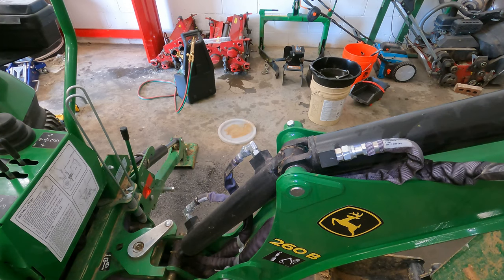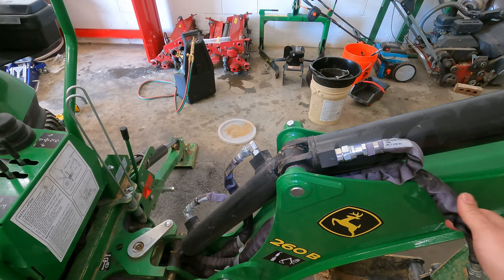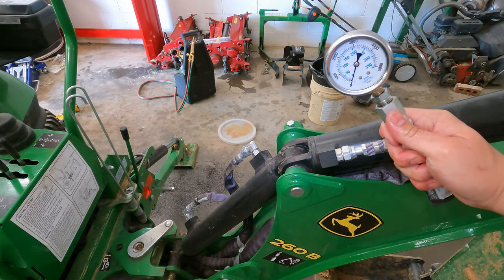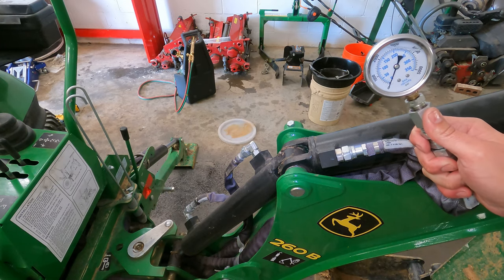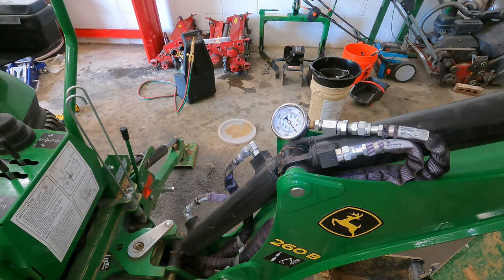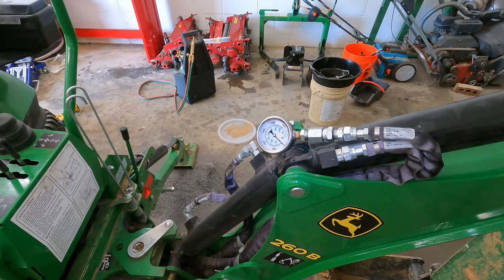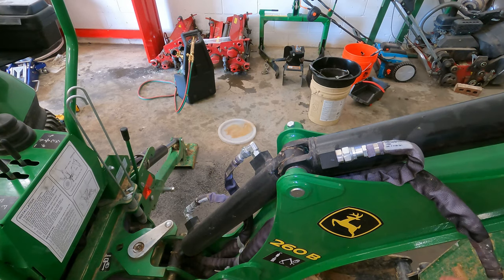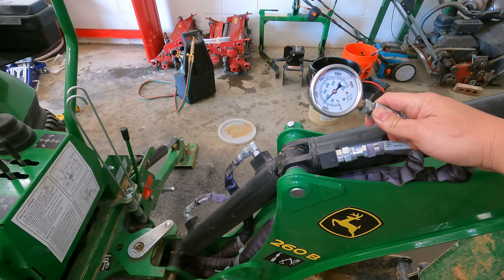John Deere 260b Backhoe Hydraulic Pressure Test and How the Loader SCV Affects Backhoe Pressure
One of the most asked questions I get regarding the HydrosPlus Performance kit is, "Does it affect lift capacity or digging force?"  The answer is no, and I have since made a video that shows how to confirm and adjust your pressure on the loader SCV.

In conjunction with that question, another question also comes up. How do you increase the pressure for the backhoe.  One answer is that you adjust the pressure relief valves (PRV) on the backhoe, but what about the PRV on the loader SCV?  While in theory, I knew that the PRV would be a limiting factor if set below the PRVs on the backhoe, I hadn't tested it to confirm there wasn't some sort of wizardry that would allow a higher backhoe pressure since it has its own PRVs.

In the video, I mentioned that I would provide the backhoe PRV settings, but I wasn't able to find a reliable source.  I did call my local JD service dept and he gave me 2175 +/- 50 psi.  I don't think that's right, but if it is, mine is way high since the gauge read 2500 psi and I feel confident that it hasn't been adjusted.   I feel like I have read that it's in the 2600 psi range, but I haven't found that source again.